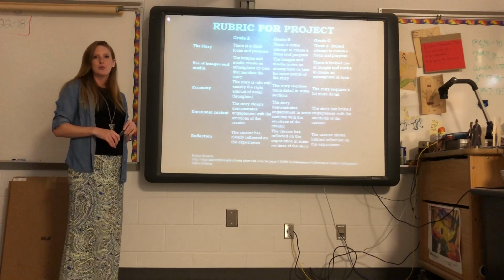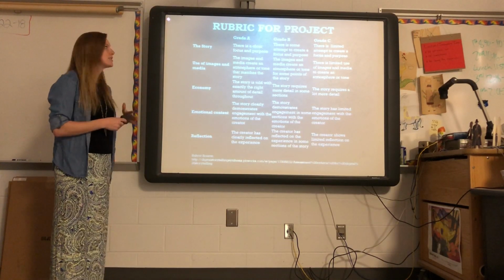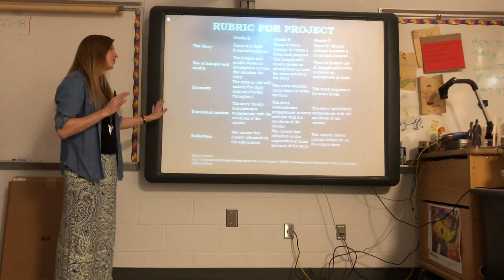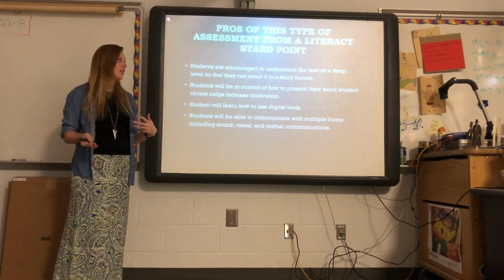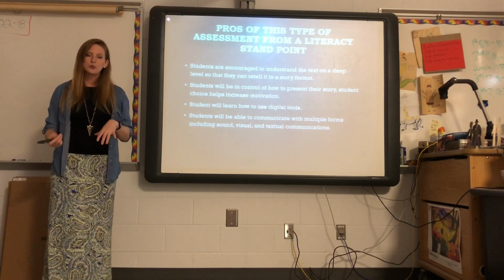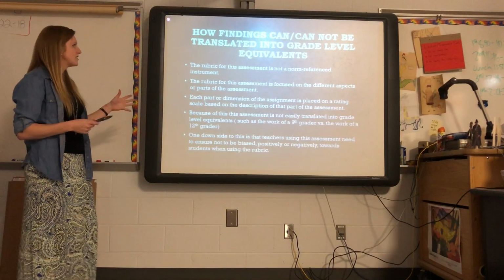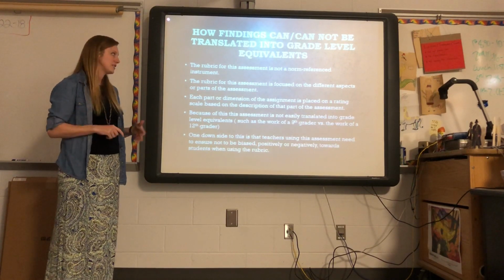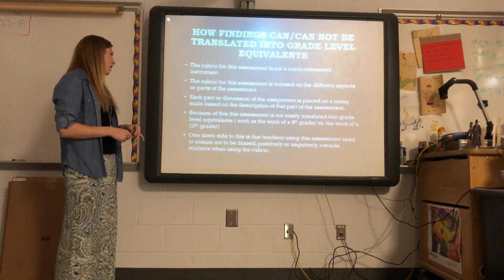Digital Story Telling Project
This is a presentation explaining a project to be used with high school art students that incorporates literacy.